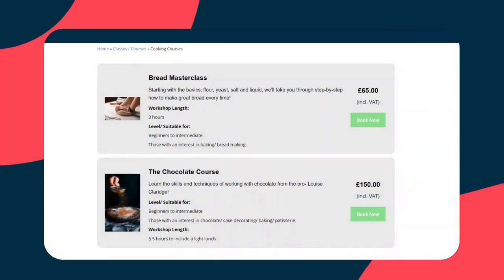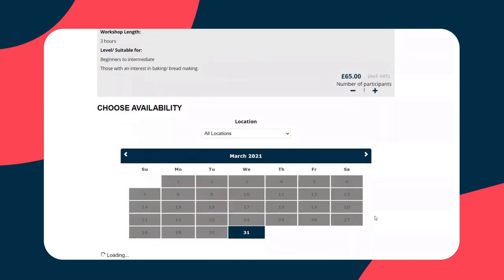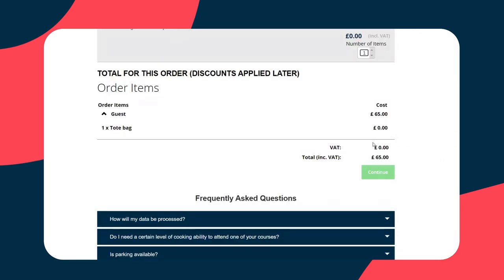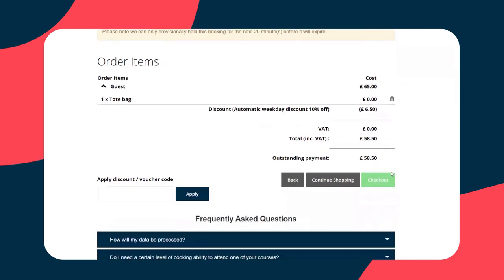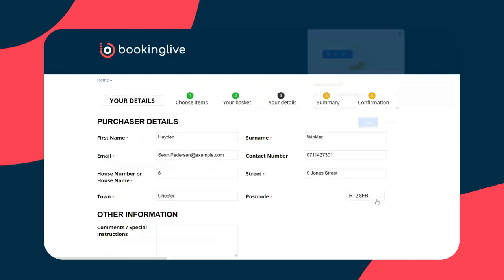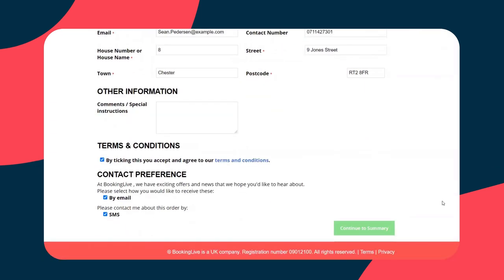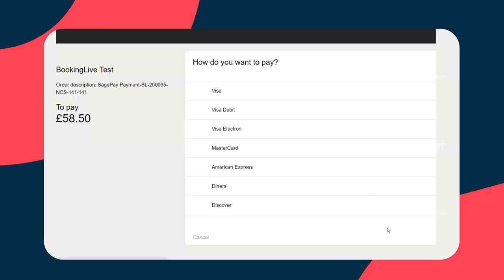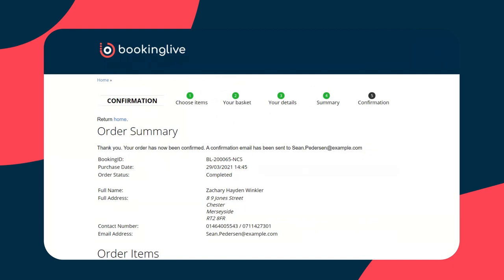Course & Class Online Booking & Appointment Scheduling System - Introduction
Click here to find out more about our Education Course & Class booking and scheduling system